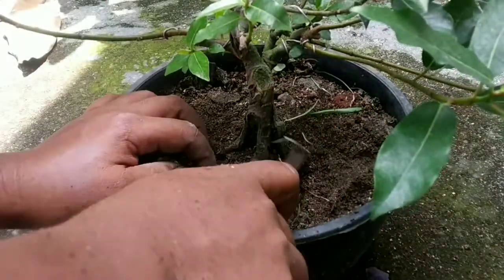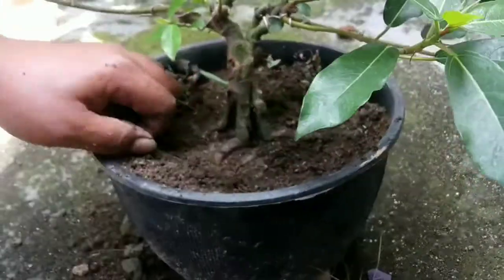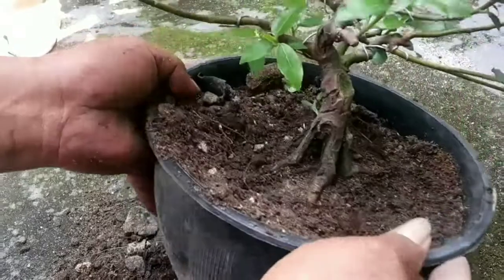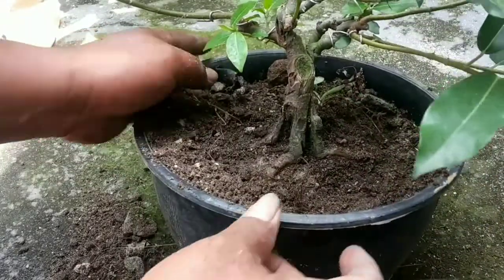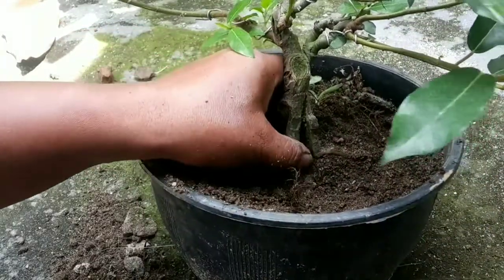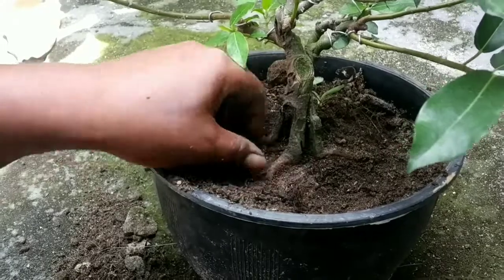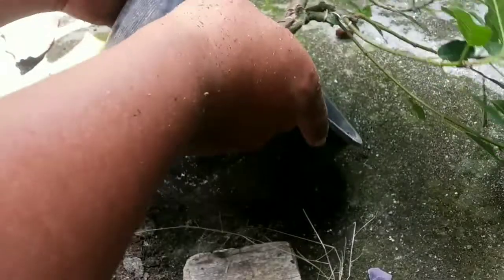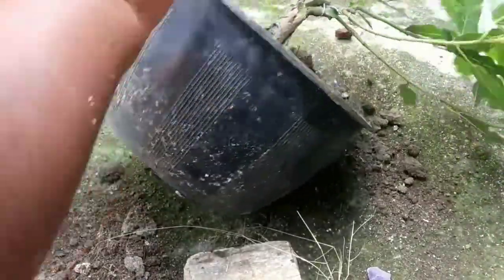Membuat bonsai mame hasil dari stek pecah batang loa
video awal dari program stek pecah batang loa